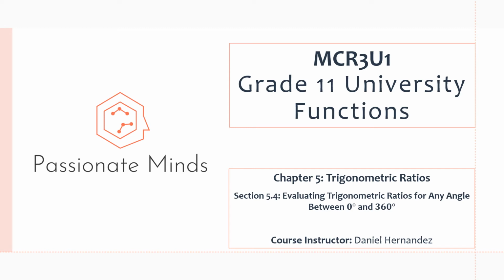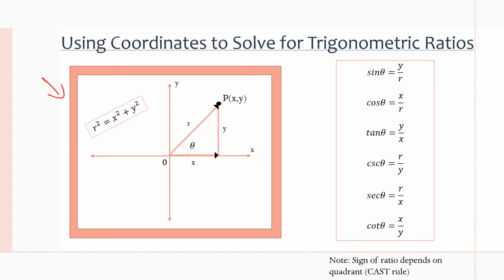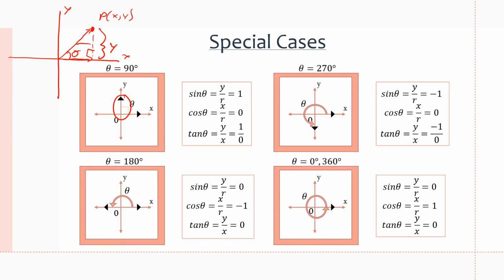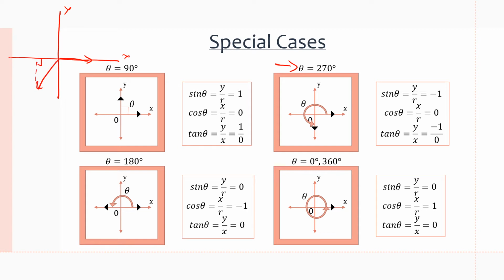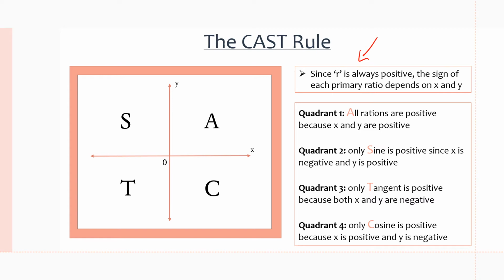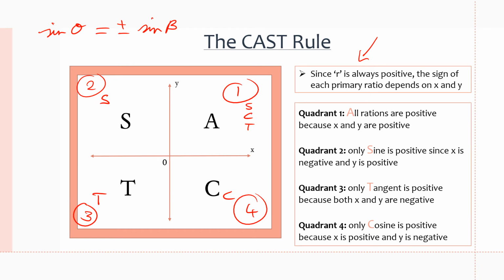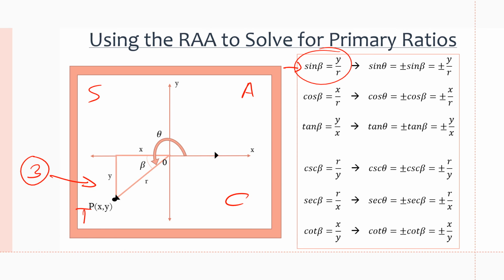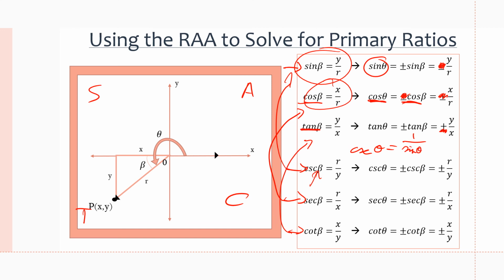MCR3U/Grade 11 Functions: 5.4 Evaluating Trigonometric Ratios for Any Angle Between 0° and 360°